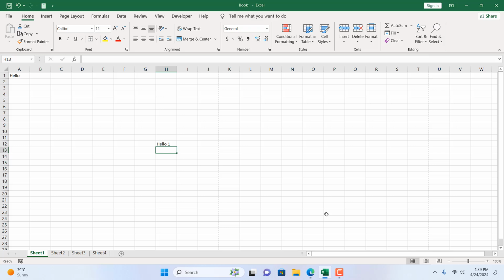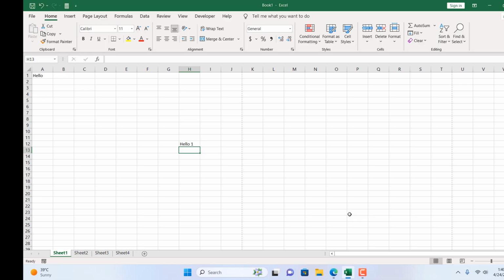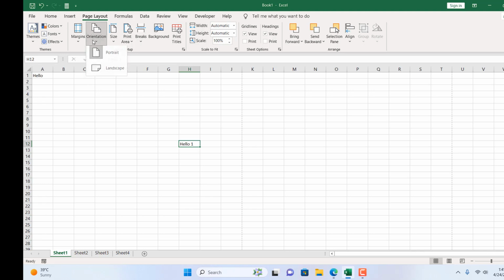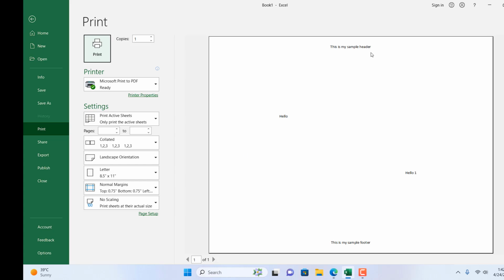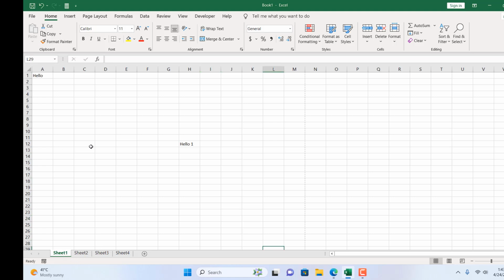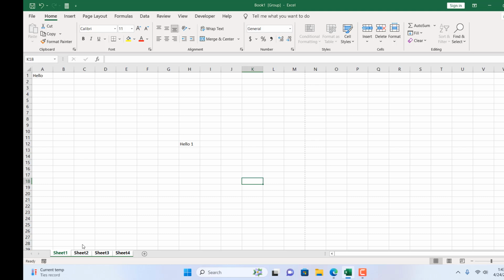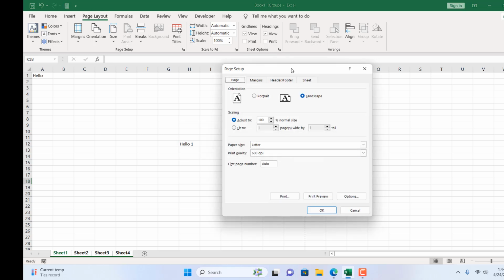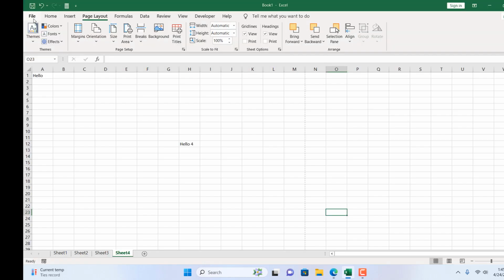How to Copy Page Setup to Other Worksheets in Excel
Page setup in excel is a powerful feature and it is used regularly. For professionals it’s a must. Page setup is used to format appearance or your worksheet when printed.

Usually, you need to setup your page for printing on each worksheet. But the problem is what if you have 50 worksheets on your workbook and 13 of your worksheets need same setup for printing. Or let’s say all 50 of your worksheets need to be setup in the same way for printing. Now this is not feasible to setup each worksheet manually. So, in this intermediate excel tutorial, I’ll demonstrate an excellent trick that will allow us to setup one page and copy that page setup to multiple worksheets or even each worksheet on our current workbook.

The procedure to copy page setup to multiple worksheets is simple. Just setup one of your worksheets properly. Once your page setup is complete, Press Control and select the worksheets where you need to copy your page setup for printing. Now click on the page layout tab and click on the page setup launcher box from the lower right corner of page setup menu group. You can also press Alt + P + SP on the keyboard to go to page setup dialogue box. Now simply click on Ok and done. All your selected worksheets will be using the same setup for printing.

Now if you need to copy the same page setup to all your worksheets on your current workbook, you need to just select all your worksheet by right-clicking on any worksheet name and then click on “Select All Sheets”. The rest of the procedure stays the same.